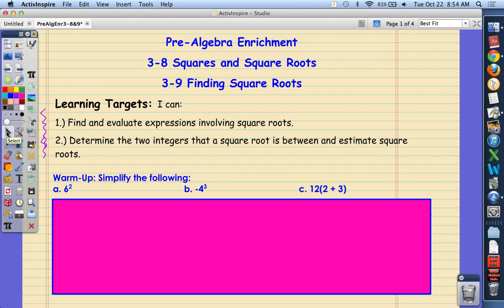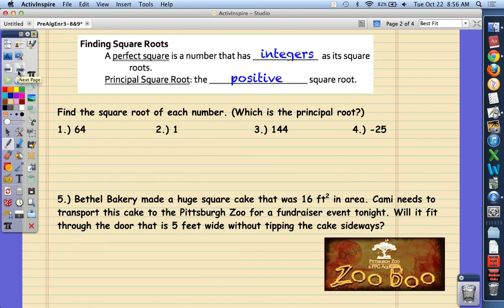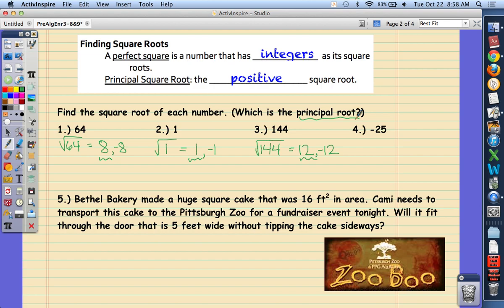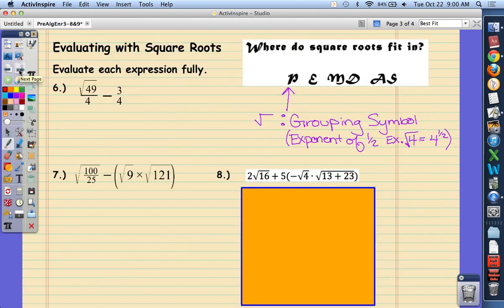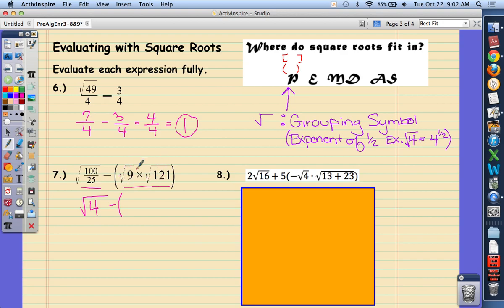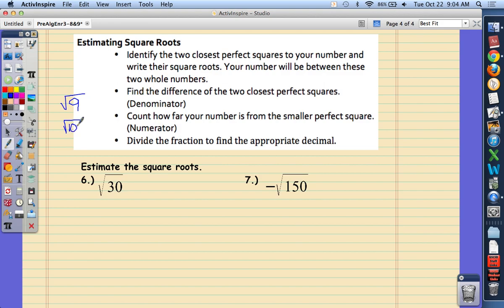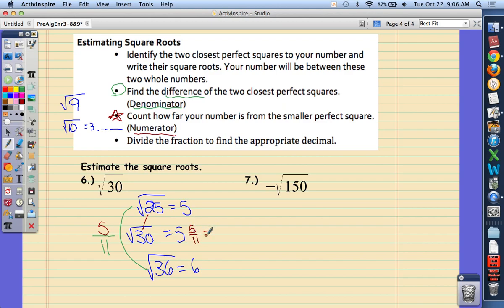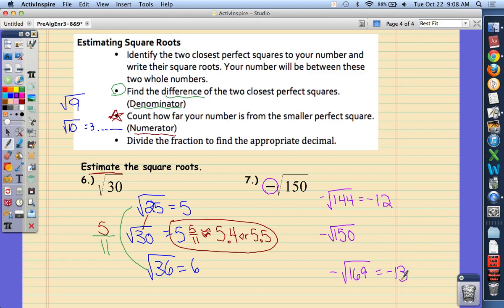PAE Ch3 S8&9Roots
Pre-Algebra Chapter 3 Section 8 & 9 Finding and Estimating Roots